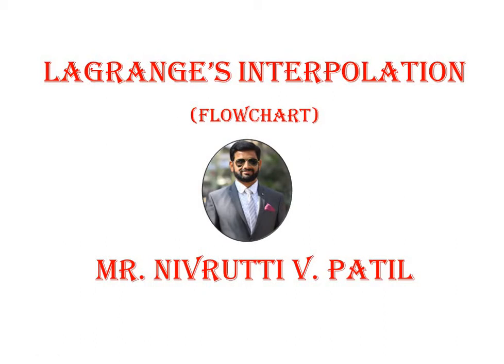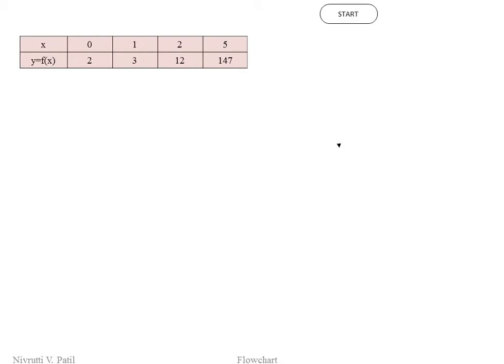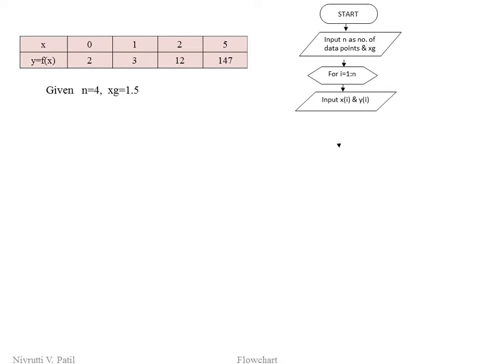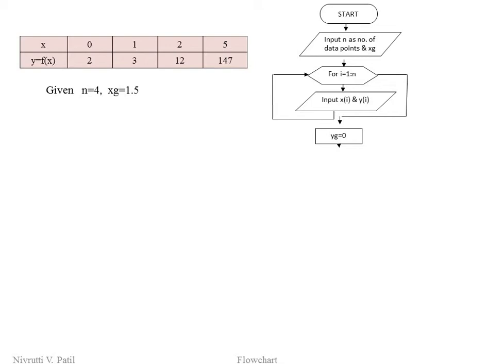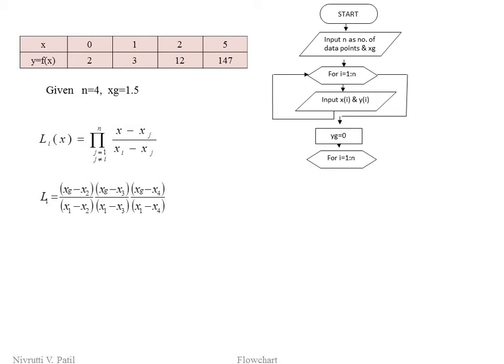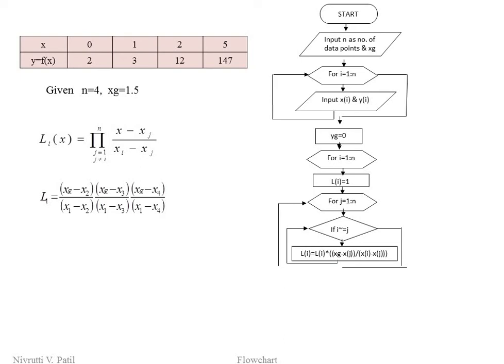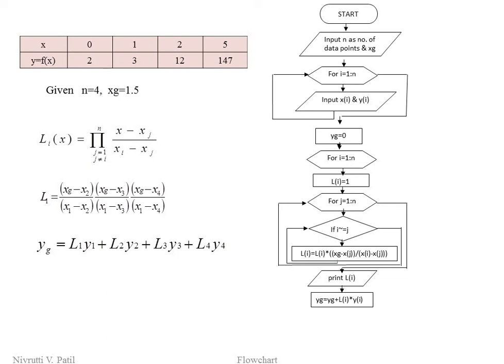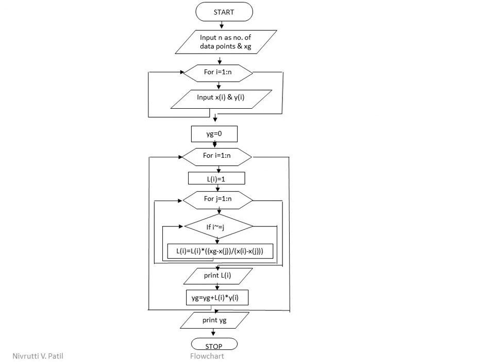Flowchart on Lagrange's interpolation method by N V Patil